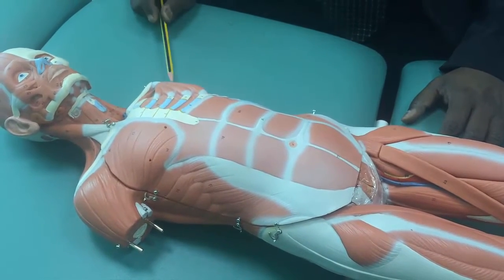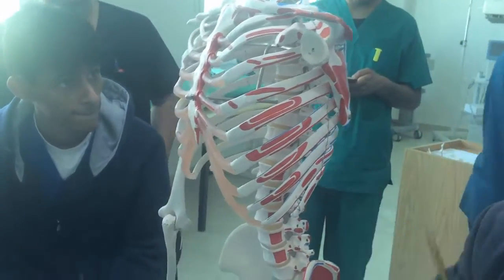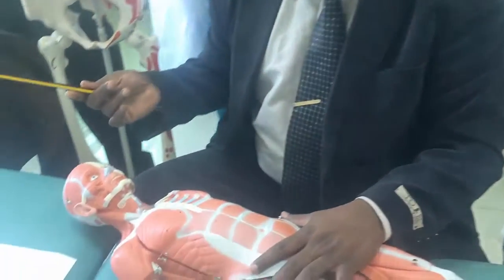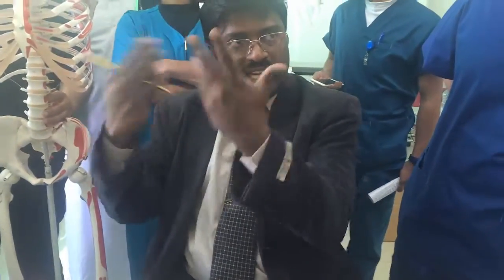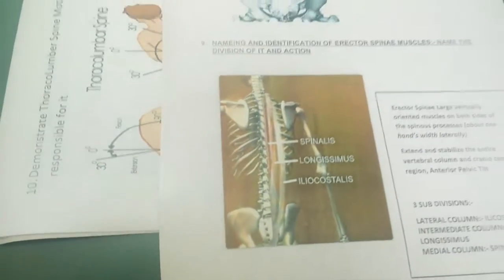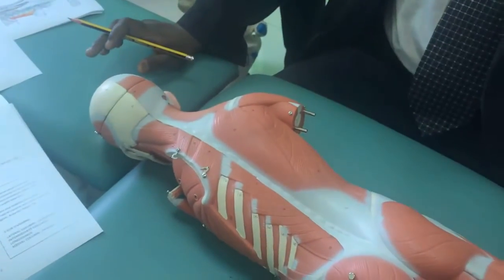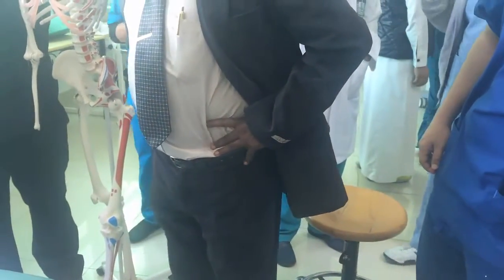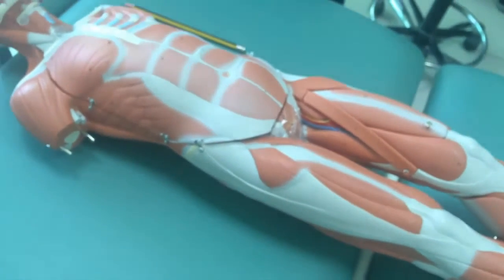Neuro Musculoskeletal Anatomy Practical - 4 - Muscles of the trunk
Lab-4: Muscles of the trunk

- Naming and identification of various trunk muscles listed in the theory power point in a video

- Showing action of various trunk muscles listed in the theory power point in a video